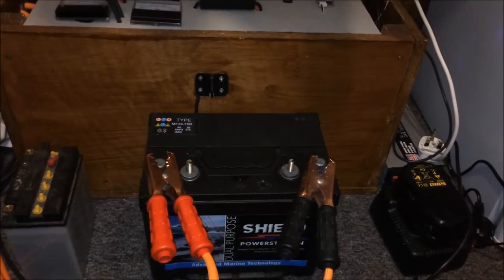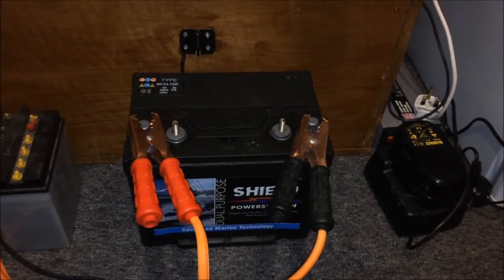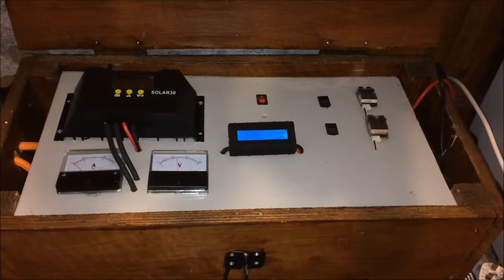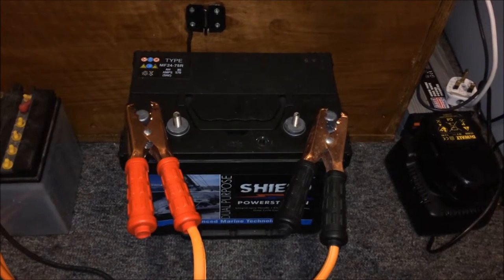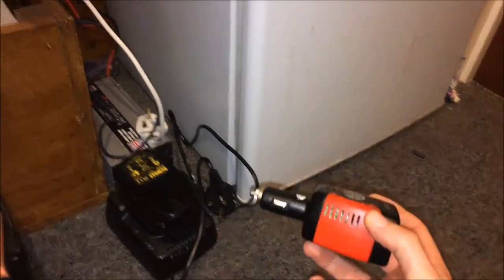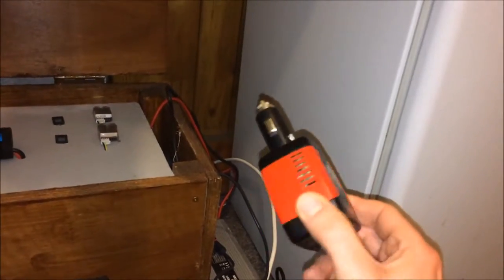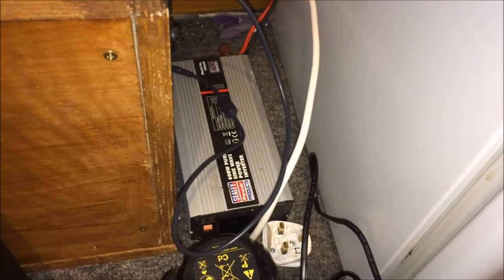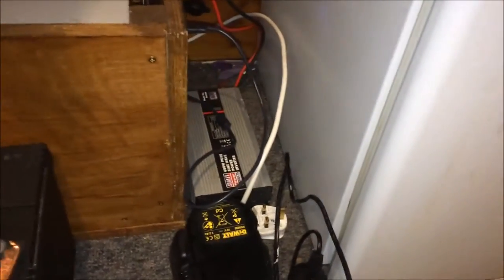Solar Backup Power 2 Year Review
My solar backup system review after two years of power generatotion and still working flawlessly... well almost. Battery issues and power inverters have been the only issues with this system. AGM batteries instead of golf cart batteries or deep cycle Trojan 105's or tmx 12 volts. The 150 watt inverter has lasted only 12 months nad failed and the other cheap 12 volt inverter also died after 6 months. These are the cigarette lighter versions so no surprise that they can't last on permanent use or at least 10 hours a day max. They burnout or short out or in this case the fan dies and the unit will overheat and probably blow my fuse on my custom solar backup box. All a renewable energy learning curve and I love these setups and I hope you all get use out of this information. Take care and keep up the renewable stuff its only going to get bigger over time.